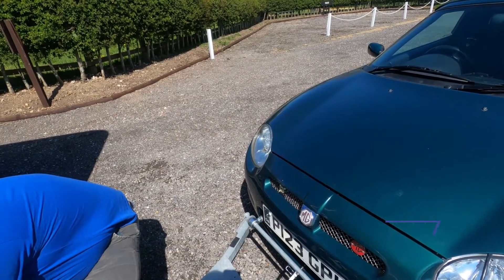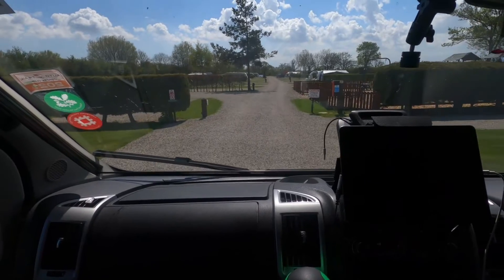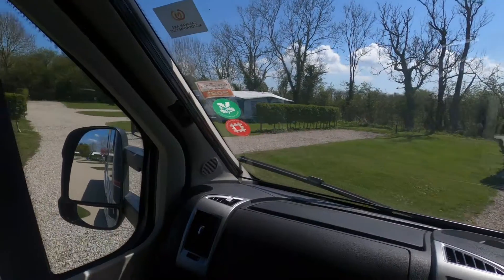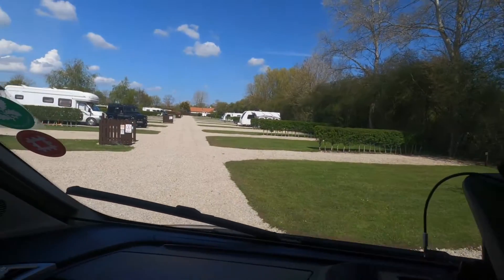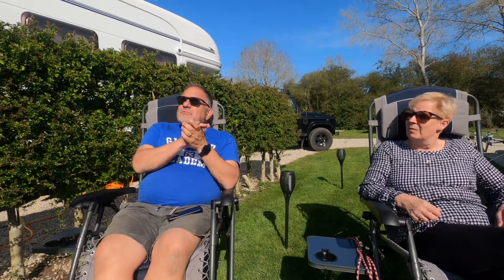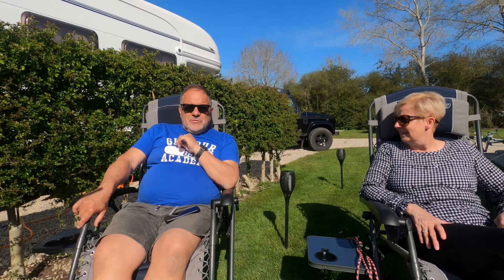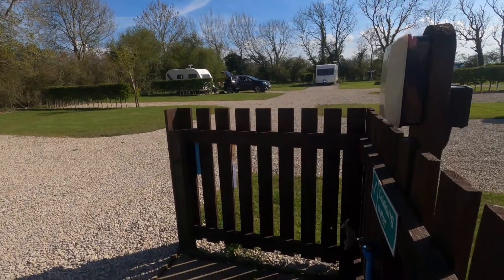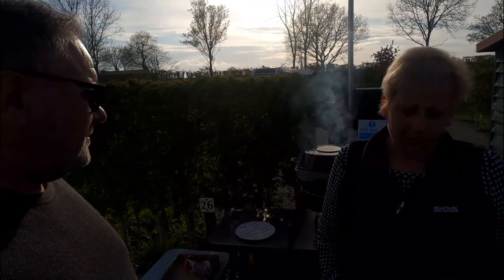Arriving At Black Bull Caravan Park At Pickering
Our first visit to this beautiful site near Pickering.

We are The Yorkshire Motoroamers, and we are; my wife Tracey, myself Kevin, and our rescue dog Meli.

Watch out for our visits to events and shows featuring motorhome and product reviews.

Check out the recommendations and reviews of the camping sites we visit.

Oh, and don't forget to click the notification button.

We cover all things